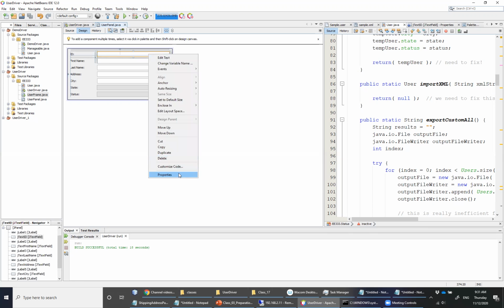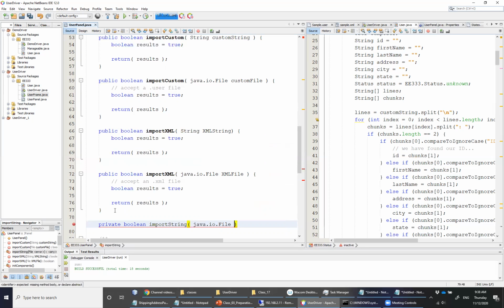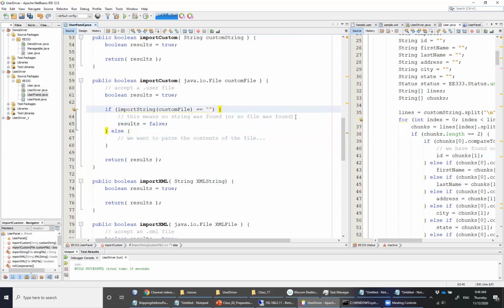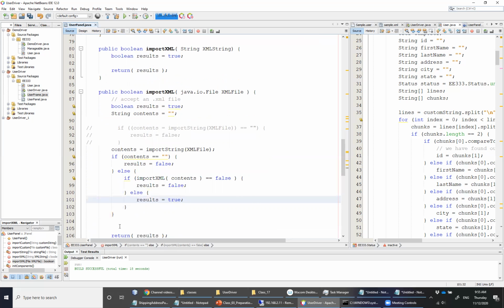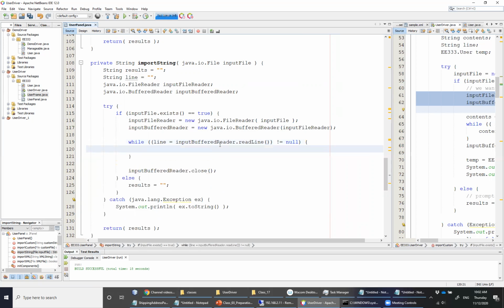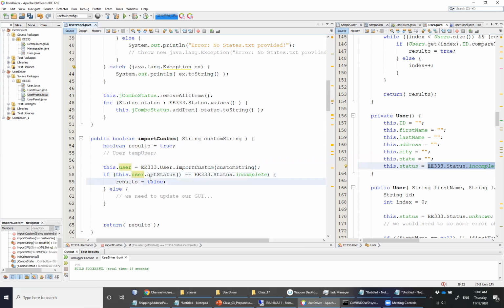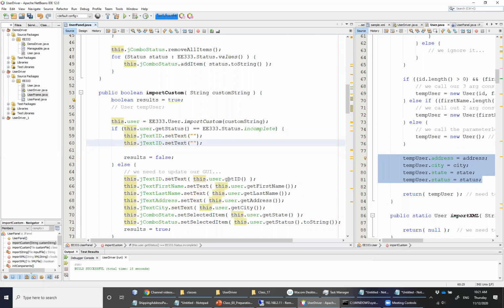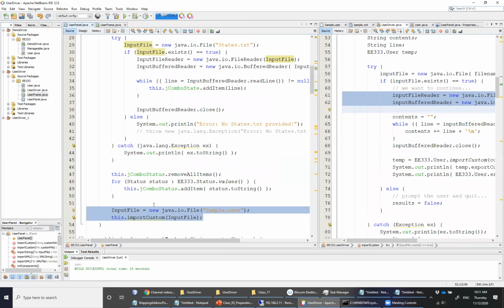Constructing the GUI Wrapper #3